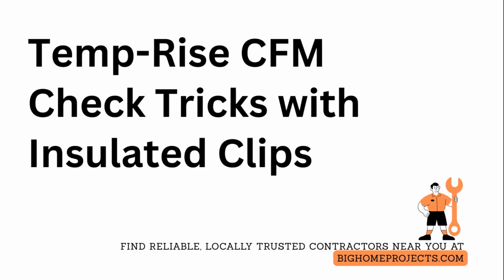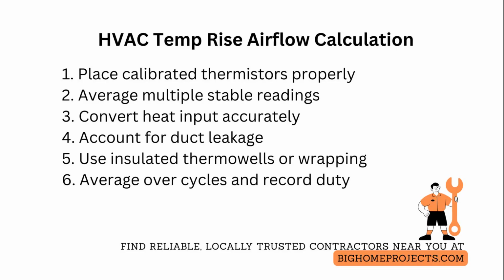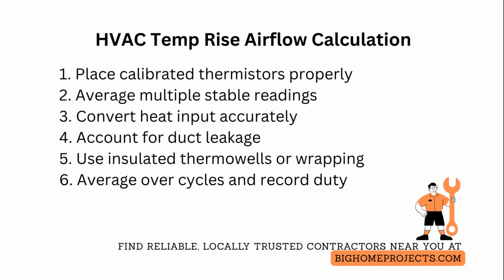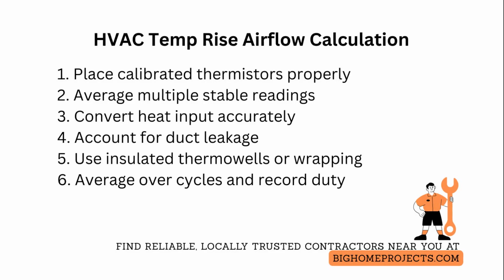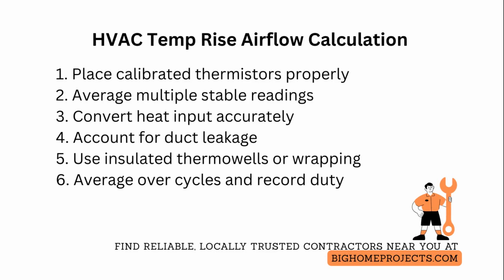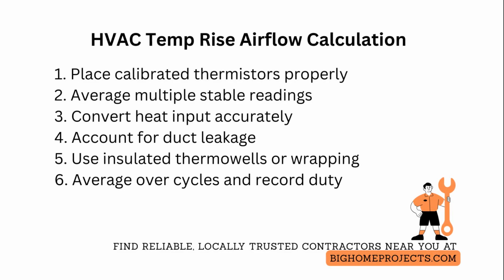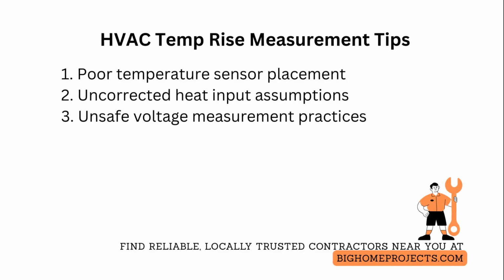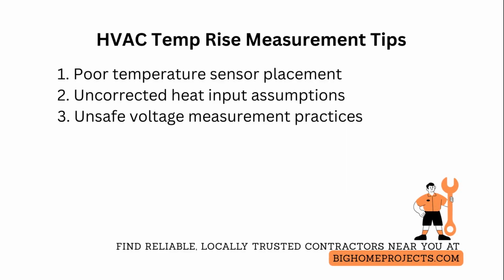Temp-Rise CFM Check Tricks with Insulated Clips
Learn how to calculate HVAC airflow using the temperature rise formula to get accurate cubic feet per minute measurements for system commissioning, troubleshooting, and load verification. This guide covers temperature rise calculation, converting burner and electric heat inputs to British thermal units per hour, sensor placement for supply and return temperature readings, accounting for duct leakage and short-circuiting, and using insulated clips and safe voltage measurement techniques to avoid arcing. Follow expert tips for averaging readings, correcting for combustion and electrical efficiency, handling cycling systems, and documenting uncertainties so your temp rise CFM checks meet code compliance and practical field accuracy.

About Us

temp rise cfm,HVAC airflow measurement,temperature rise formula,insulated alligator clips,HVAC sensor placement,convert watts to BTU,duct leakage testing,CFM calculation tips,voltage measurement safety,system commissioning best practices